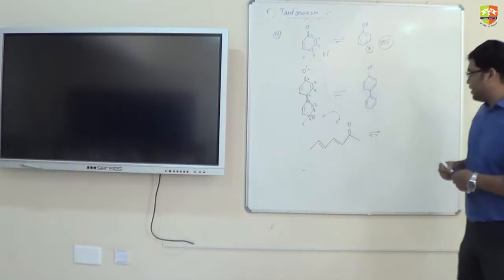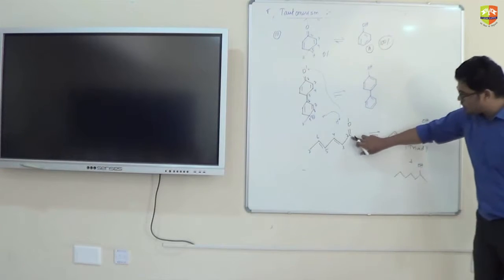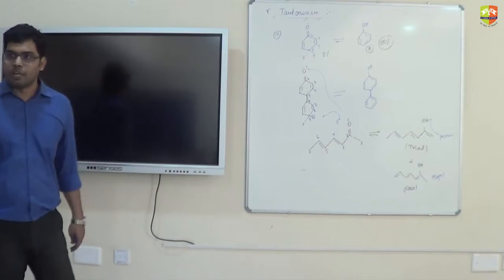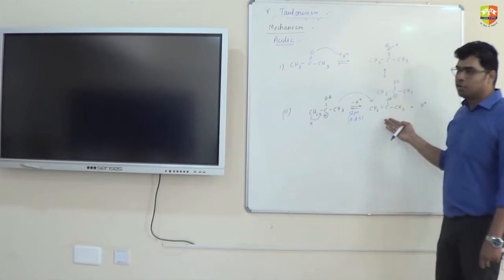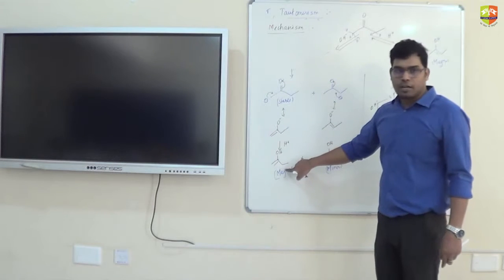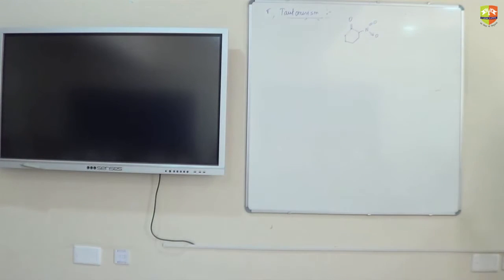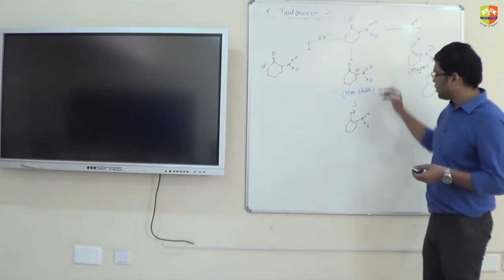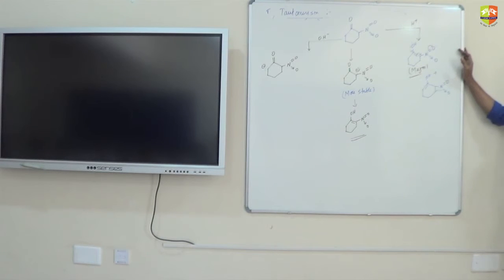Alkyl,Aryl,Halide 8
Enjoy Learning!!!